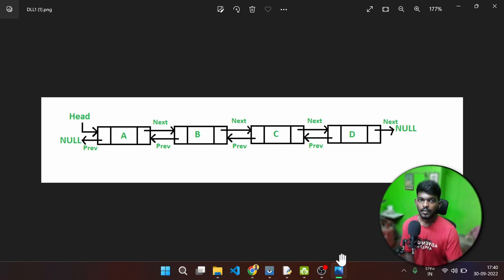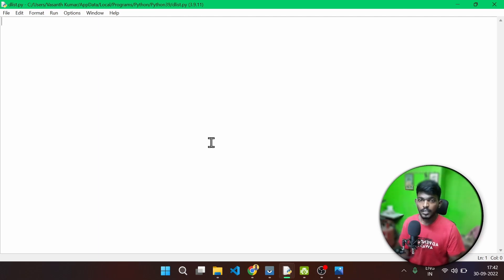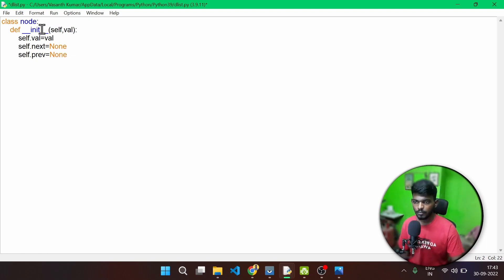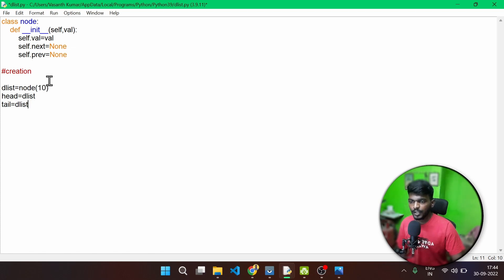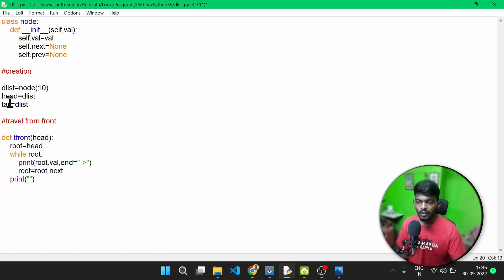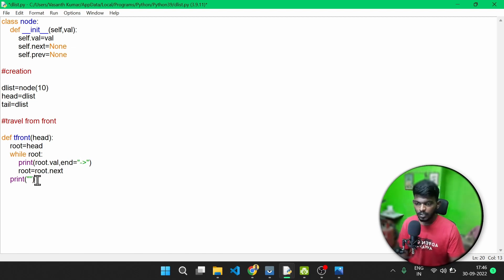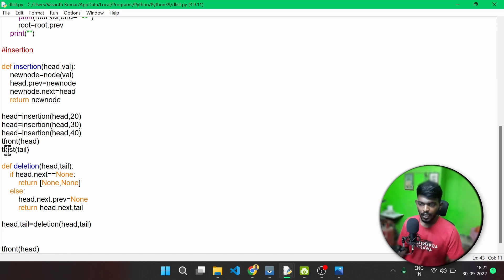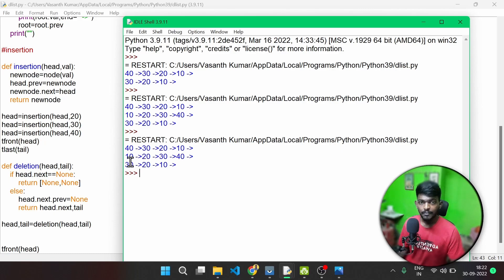Doubly Linked list in Python | Data structures Tamil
Hi friends, I'm Vasanth Kumar programmer/blogger

What kind of video do I post on this channel:-
👉Coding tutorials
👉Book reviews
👉Gadget reviews
👉Tech news
👉Genral videos